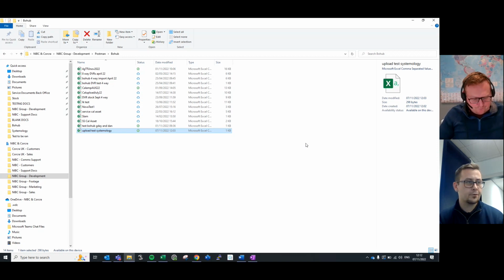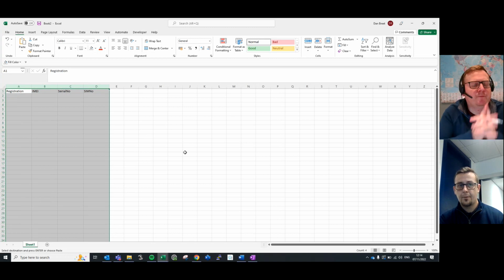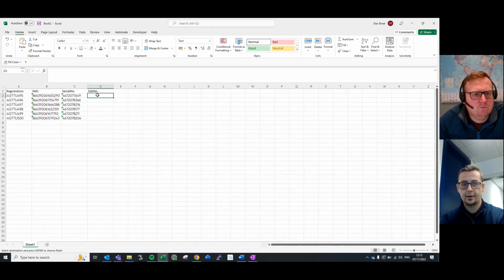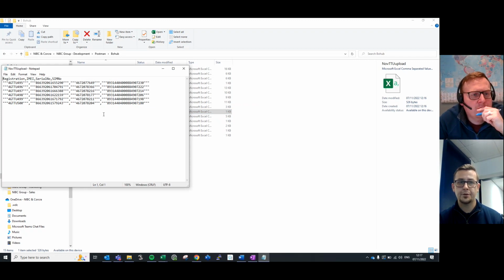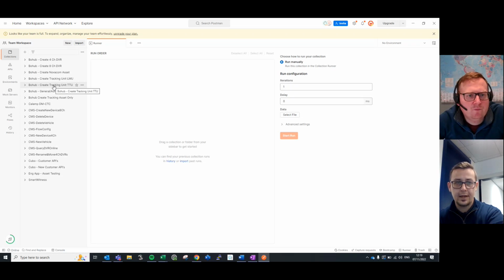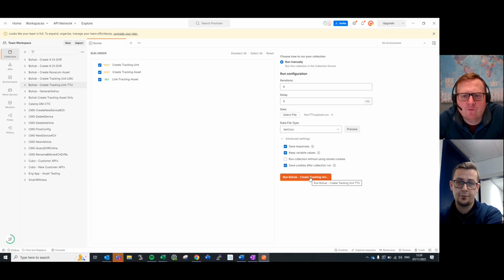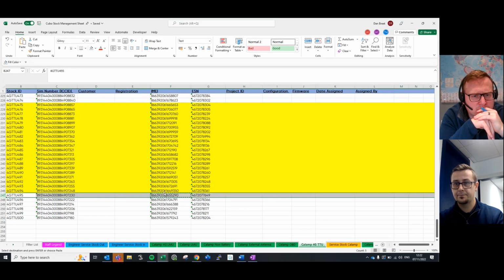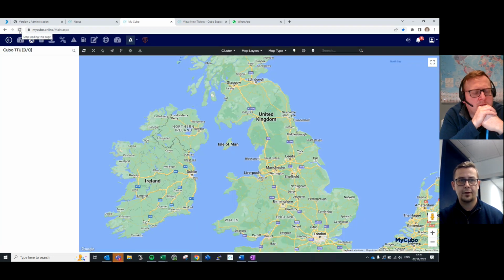Hardware Setup Bulk upload via Postman Assign to Cubo stock Part 2